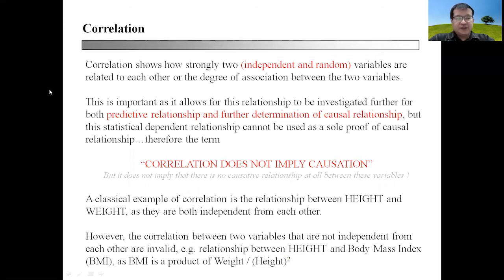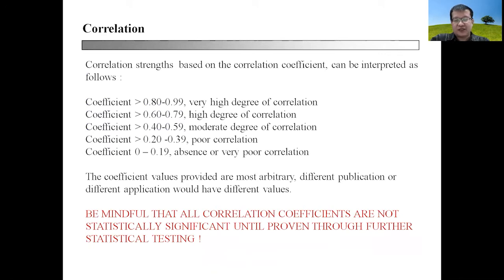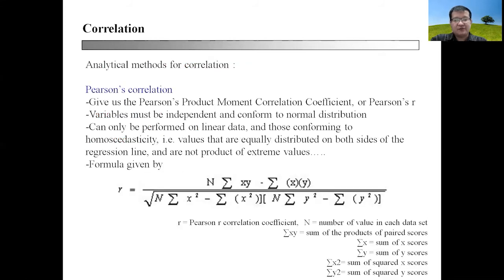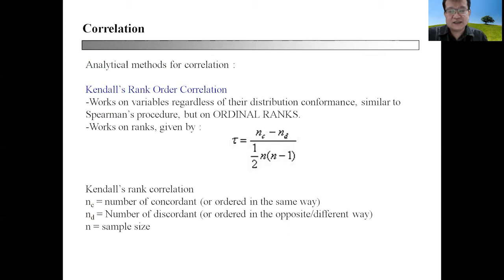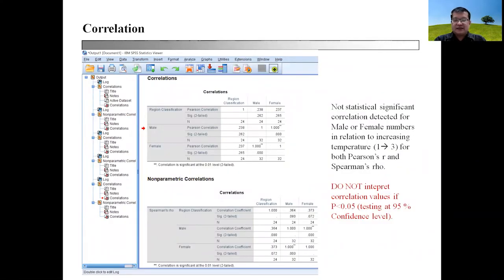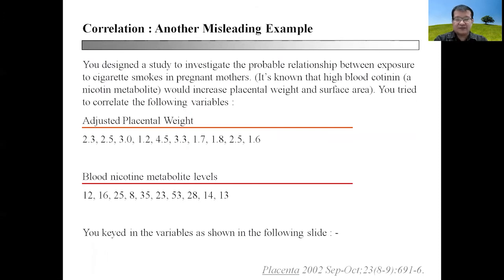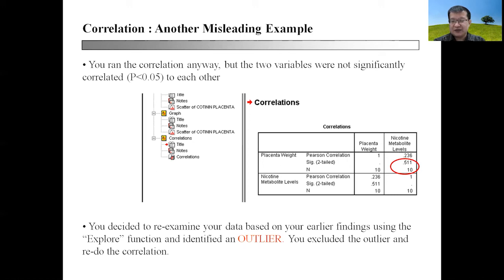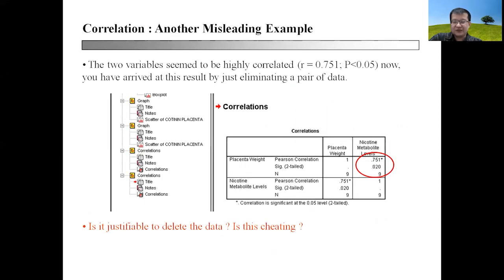409 Correlation Analysis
This video is on parametric and non parametric correlation analysis. Examples of how correlation can be easily influenced by small dataset changes are also highlighted